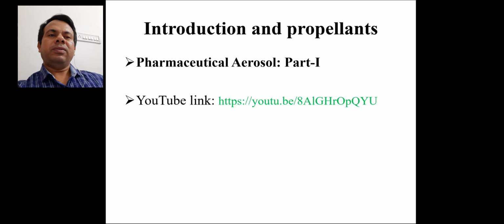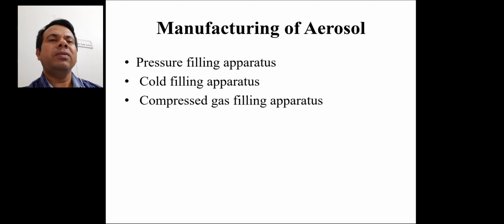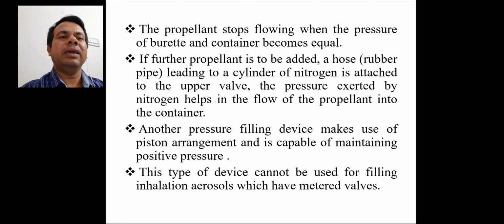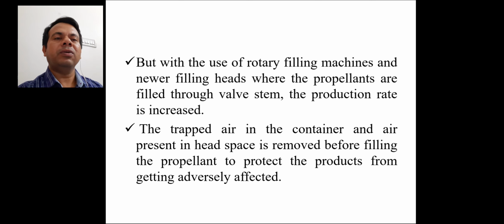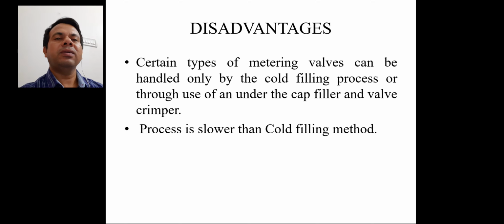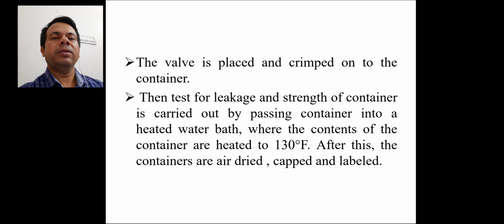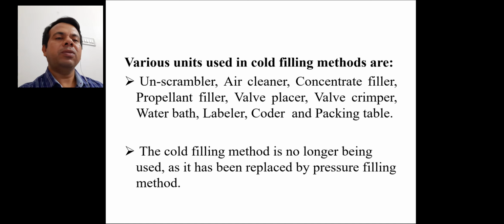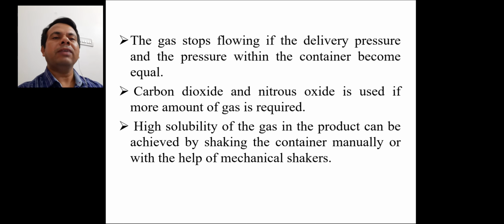Pharmaceutical Aerosol: Part-V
Manufacturing of aerosols